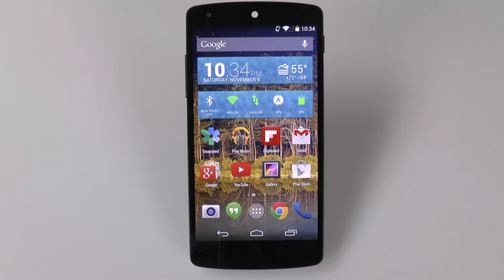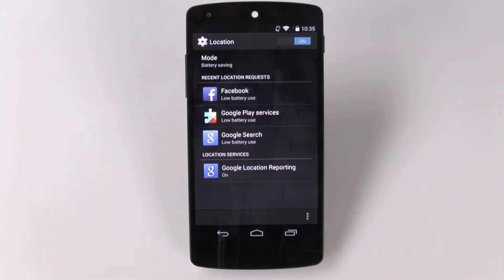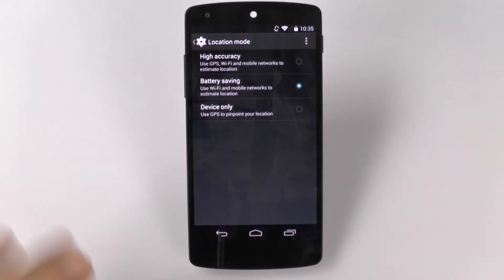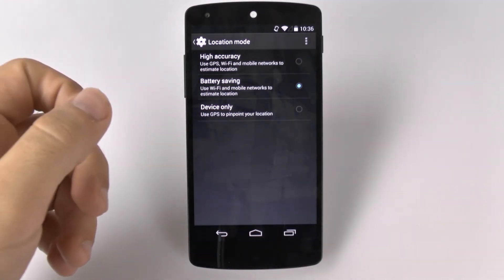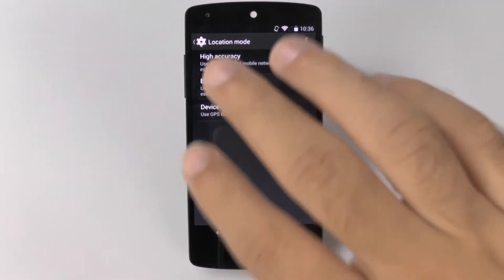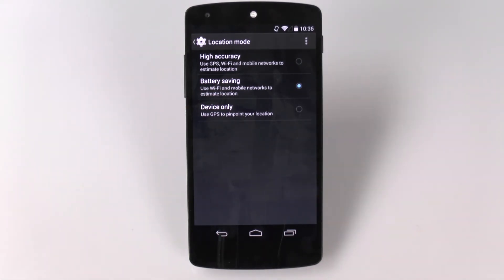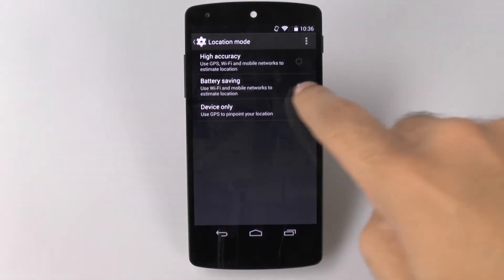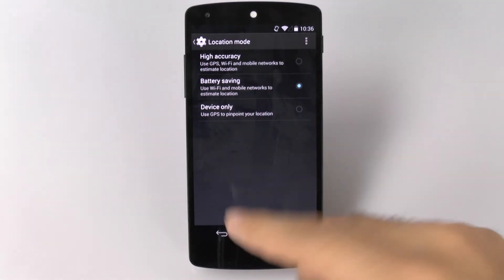How to Save Battery Life with GPS on Nexus 5